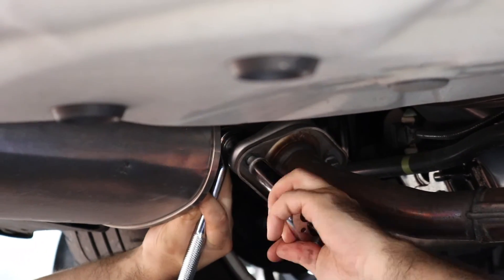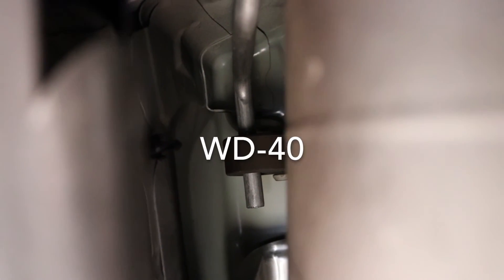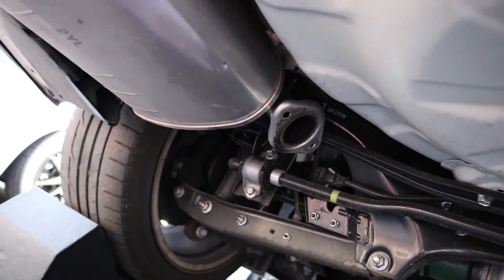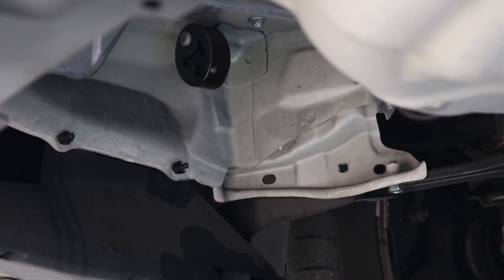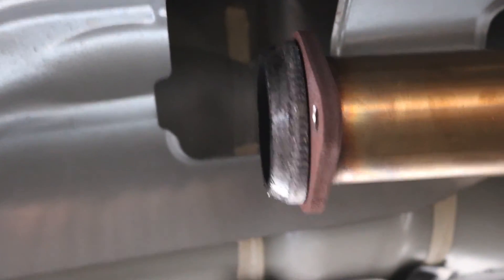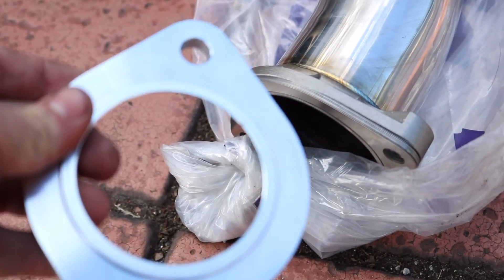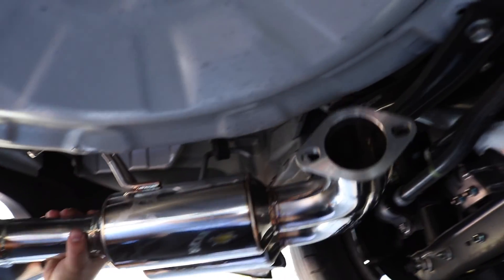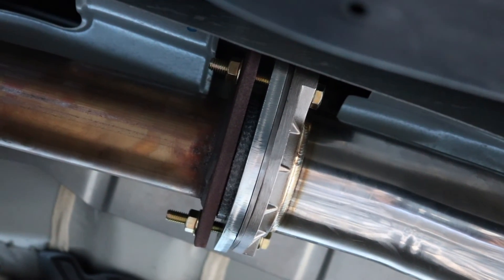Invidia R400 Install and Sound Clips! (2017 WRX STI)(Subispeed)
Love the Invidia R400 for the WRX STI. Thank you Subispeed!

Check out the links to all of my parts and gear below!

Camera Gear:
Camera Neck Strap
Wireless Mic

Tools:
Tekton 1/2'' Torque Wrench
Tekton Impact Adapter and Reducer
Potauto Magnetic Jack Pad
Camco Wheel Chock

Performance Mods:
Cobb Accessport
Cobb Intake
Invidia R400 Exhaust
Invidia Catless Divorced Downpipe
Torque Solutions Fuel Rails and Lines
COBB EBCS

Supporting Mods:
Cobb AOS
Fumoto Oil Drain Valve
Rotella T6 Full Synthetic
Purolator Oil Filter
Chemical Guys Detailing Kit
Adams Ceramic Wheel Coating

Visual Mods:
Subispeed V1 Tail Lights
Subispeed Fog Light Bezels
Subispeed F1 Style Rear Fog Light
Subispeed STI Emblem Overlays
Bayson R Front Lip
Side Skirts
Rear Lip Apron Caps
Premium Autostyling for all wraps